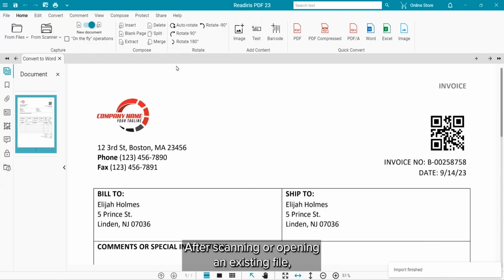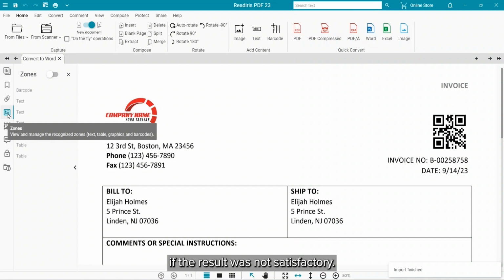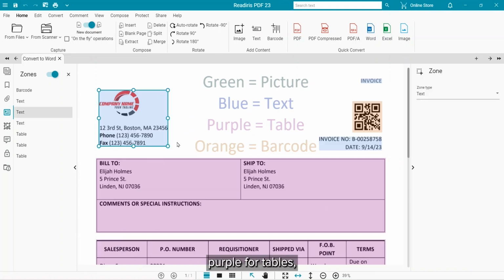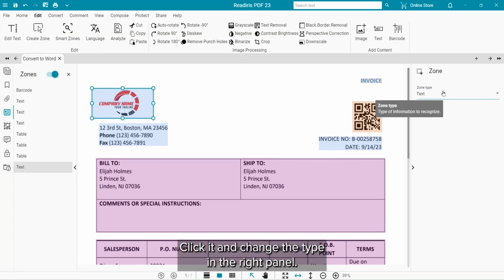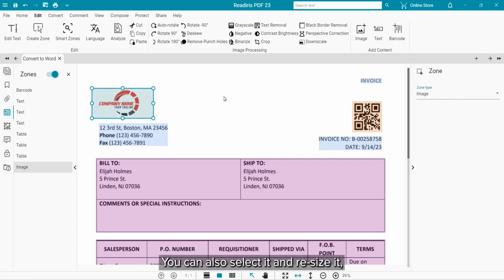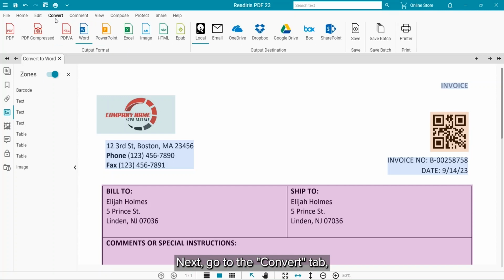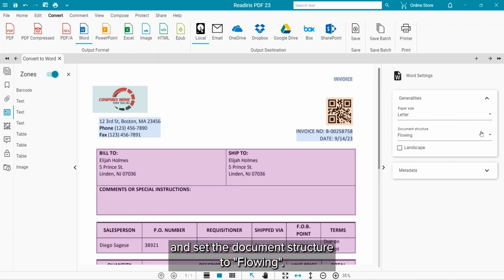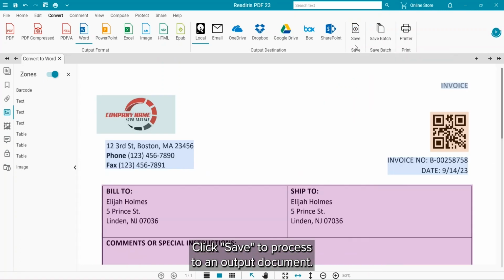Readiris PDF - How to convert to Word